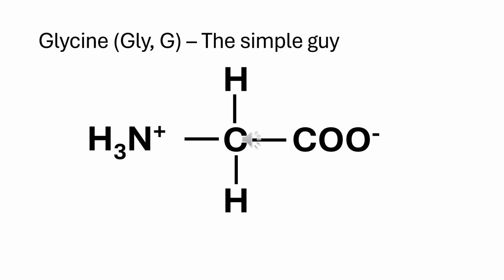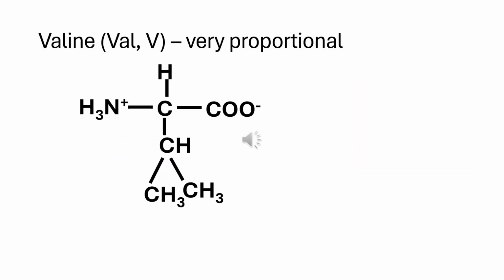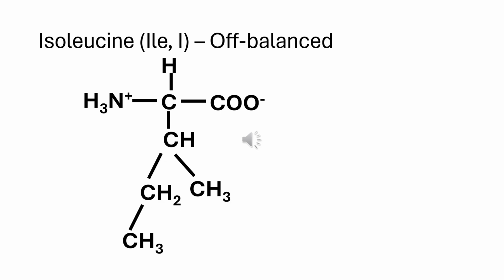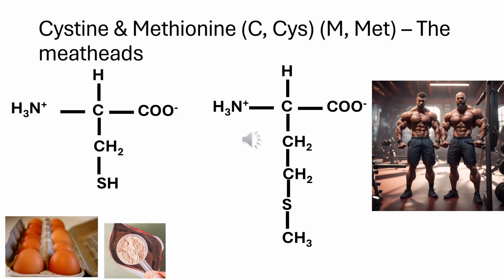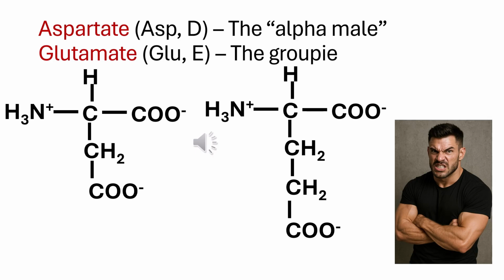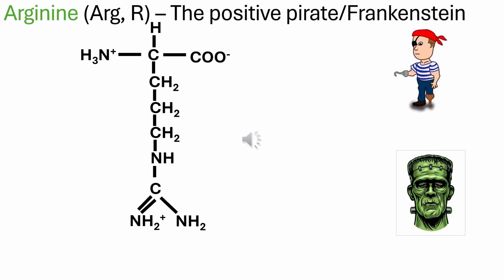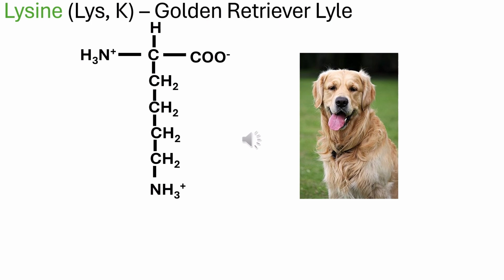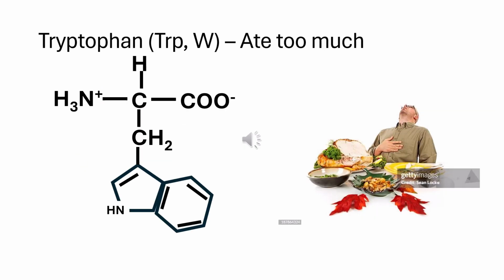Memorize the Amino Acids for the girlies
Silly stories to help you recall the amino acid structures and key features tested on the MCAT